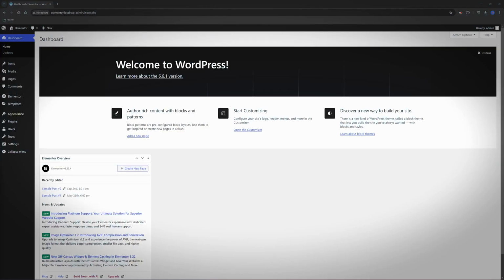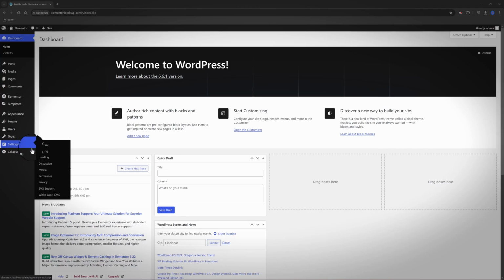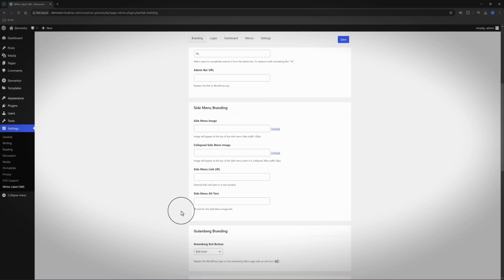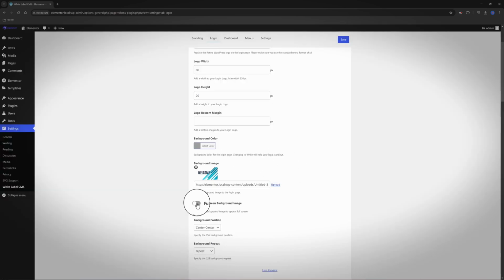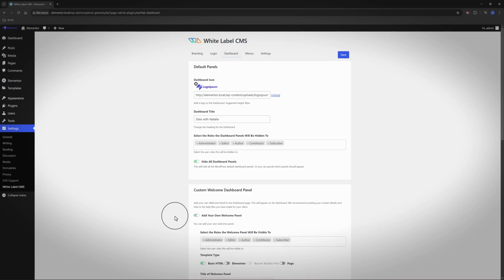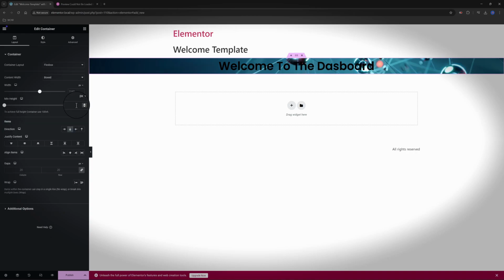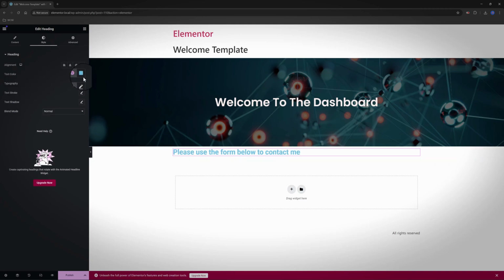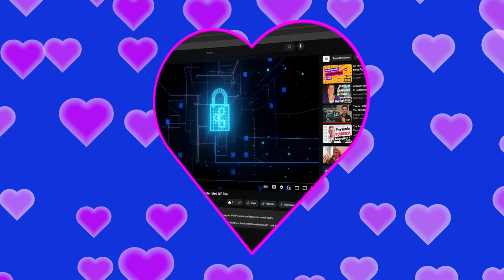Admin Menus Hidden, Client Mistakes Prevented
In this eye-opening video, we dive deep into the world of WordPress customization, revealing the hidden features of the Custom WordPress Dashboard that can transform your client experience!

Struggling with a cluttered WordPress dashboard? Watch this video for a 5-minute fix to organize and optimize your dashboard with simple tweaks and plugins.

Is your WordPress dashboard cluttered and overwhelming? Check out this quick 5-minute fix to organize and optimize your dashboard with helpful plugins and tweaks!

Is your WordPress dashboard cluttered? This 5-minute fix will help you declutter and optimize your dashboard with simple tweaks and plugins. Streamline your workflow with these easy dashboard enhancements!

We'll cover:
- Step-by-step instructions on customizing the WordPress Admin Dashboard
- Essential plugins and tools to elevate your dashboard design
- Tips for making your clients feel empowered and in control
- Common pitfalls to avoid when customizing the dashboard

Whether you're a seasoned developer or just starting out, this video will equip you with the knowledge to unlock the full potential of WordPress for your clients. Don't miss out on these game-changing insights!